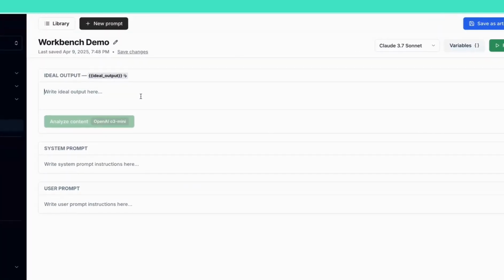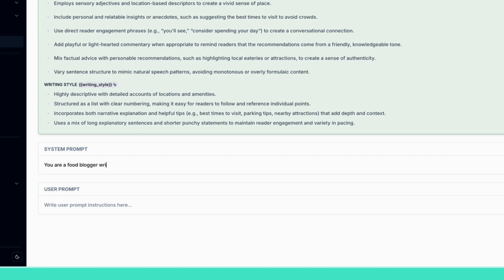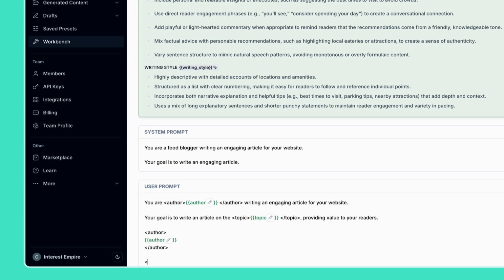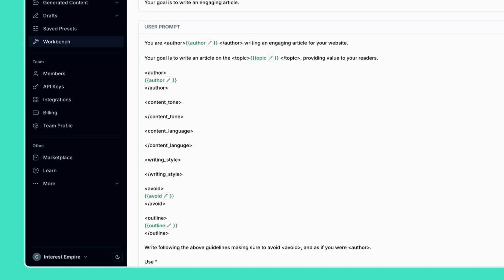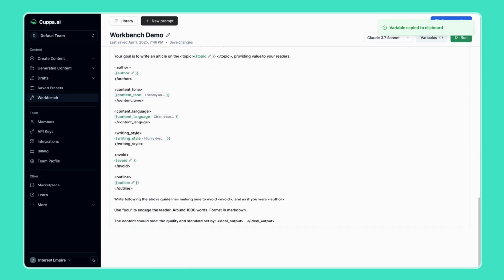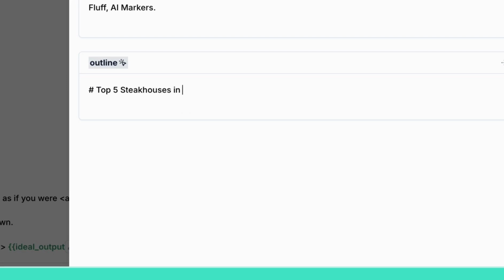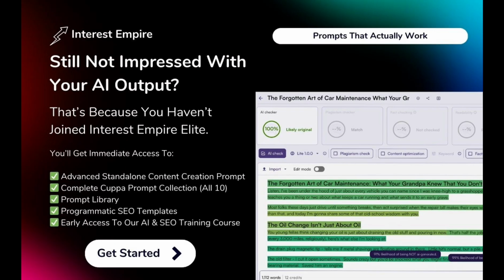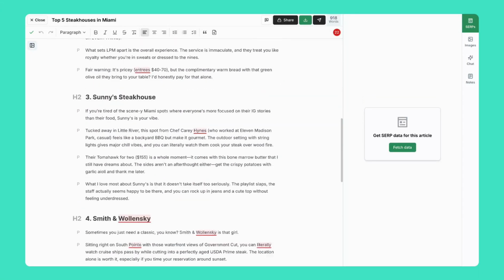Beat AI Detectors with Cuppa The Best Human Sounding AI Content Writer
Tired of AI detection tools flagging your content?

In this video, we’ll show you how to use Cuppa.ai to create human-like, undetectable AI content that passes even the toughest AI detectors. 🧠✨

Cuppa combines the power of Claude and ChatGPT API to generate high-quality, natural-sounding content for blogs, websites, and more — all while staying under the radar of popular AI detection tools like GPTZero, Originality.ai, and Turnitin.

🔍 What you’ll learn in this video:

✅ How to write human-sounding content with AI
✅ Tips to avoid AI detection
✅ Using Cuppa’s tone and structure features effectively
✅ Why Cuppa is the best AI content writer for creators and marketers

Whether you're a content creator, student, or digital marketer, Cuppa helps you write smarter, faster, and safer — without sacrificing quality.